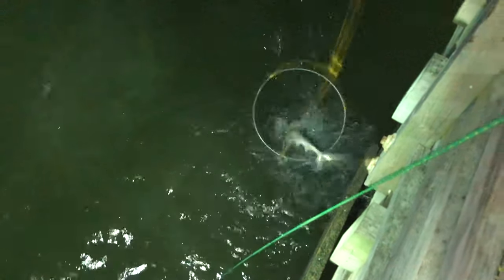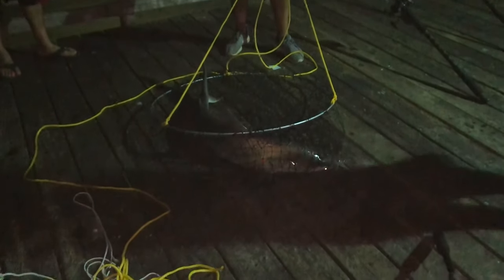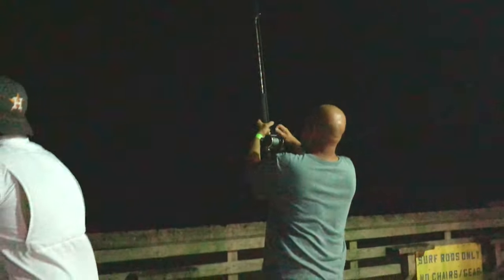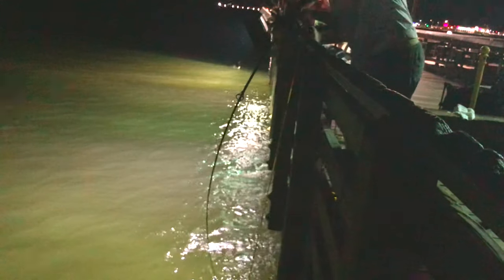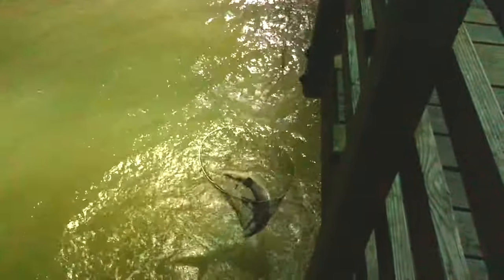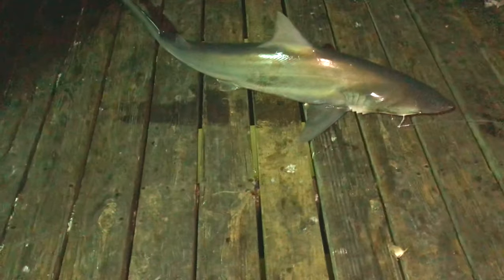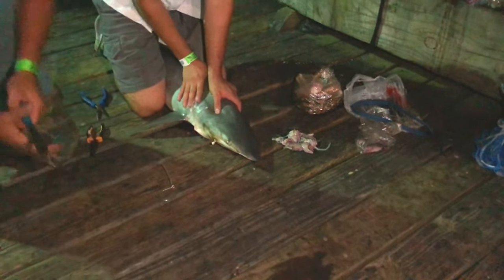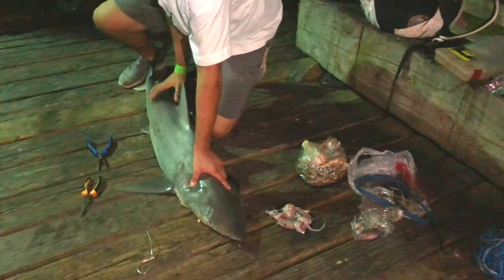BEGINNERS LUCK PT2 - GALVESTON FISHING PIER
PART TWO OF TWO - Galveston Fishing Pier - this night was a long but rewarding trip!  After hours of no activity the fish finally started biting around 2AM.  This is only HALF of the action...
Make sure to check out PART 1 =

Get your line wet, and your pole bent!